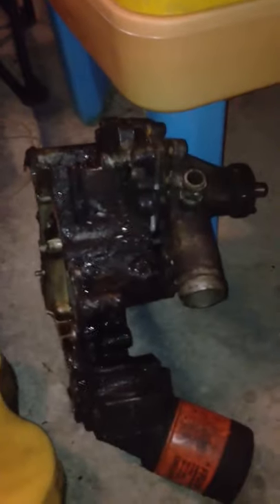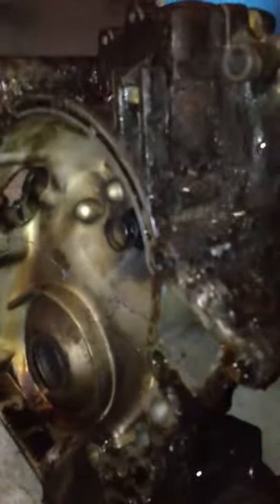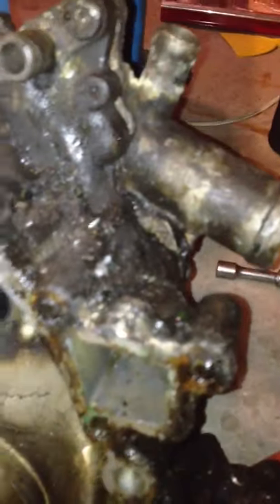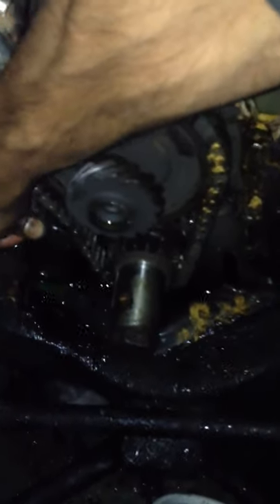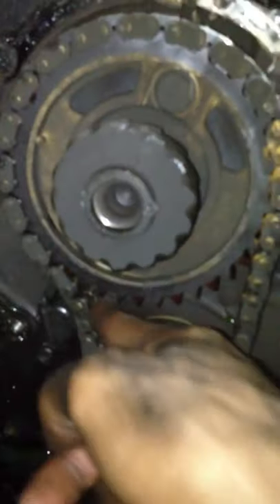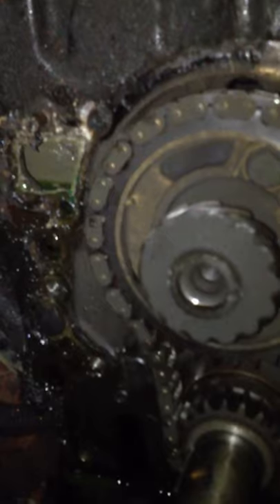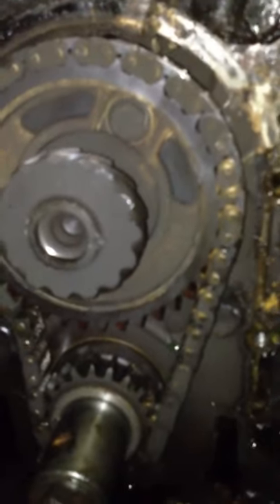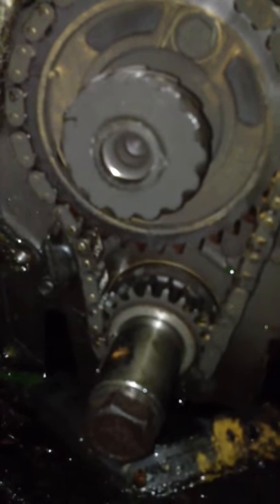1986 cutlass 3.8L timing chain replacement.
My car turns over but will not run/start. I changed my fuel tank cuz it was leaking from the seams and changed my sending 1 time as it was miss reading. Then replaced my fuel lines with steel braided lines. Changed my fuel pump. Still no luck. Then plugs were burnt so changed my plugs wires rotor and cap. The coil and modulator in the distributor.  And i changed my battery and checked for shorts and was ok. I changed my started before it sat and i think the starter is ok as i got the car to run like twice but shut off in 60seconds. So I'm changing my timing chain and then seeing what happens. If anyone has any ideas pls help as i love this car and will mot get rid of it. Too much sentimental value. My pops 1st cat my 1st car. So pls help.